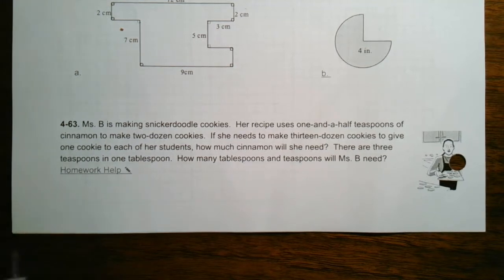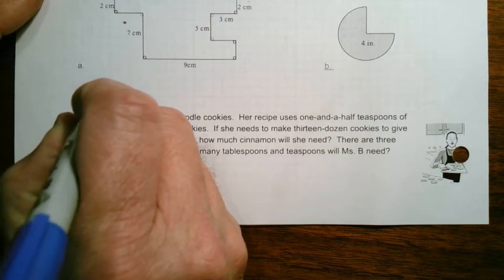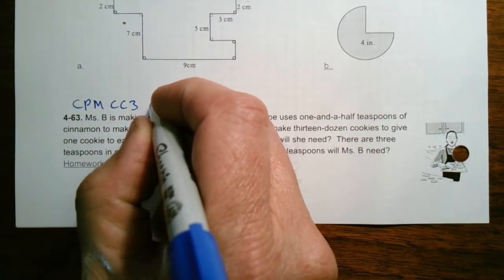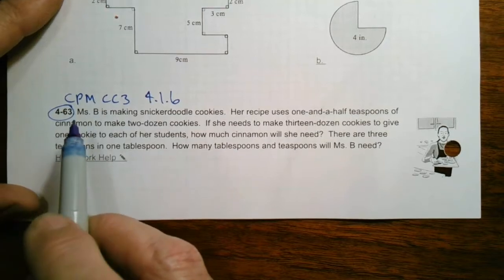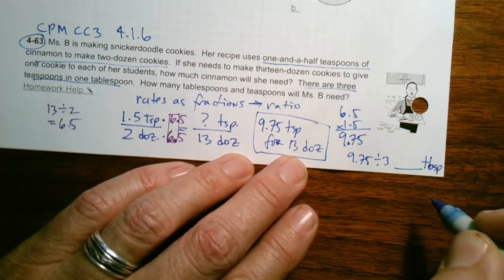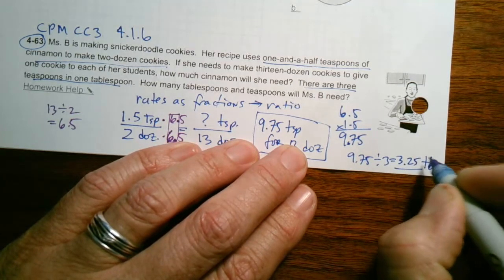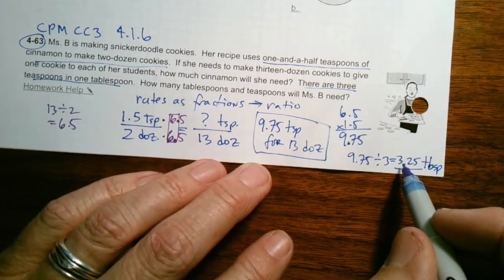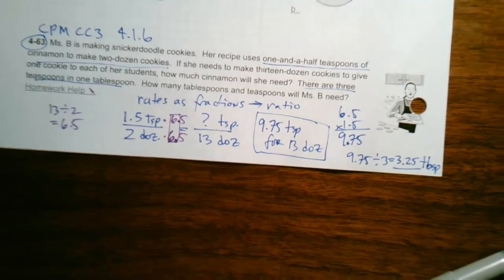CPM CC3 Section 4.1.6 #4-63 (Finding equivalent ratios)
Learn with Mr. Dell as he explains how to find equivalent ratios and convert from one measure to another.